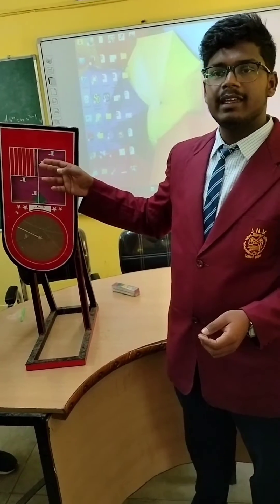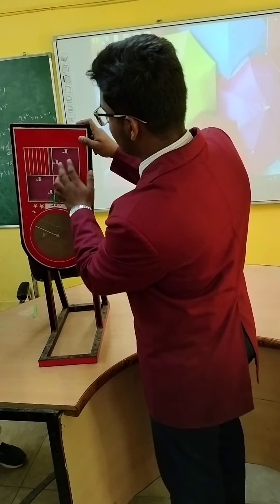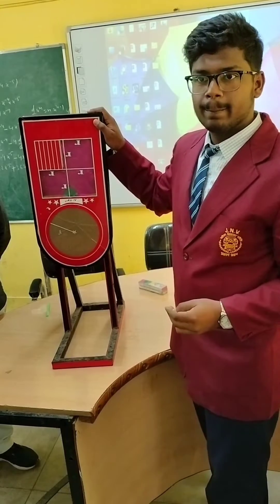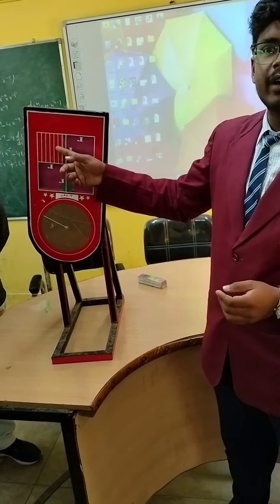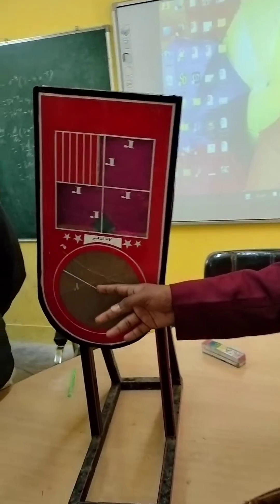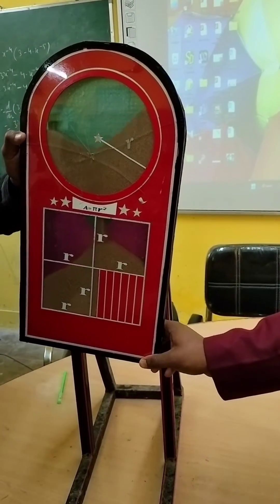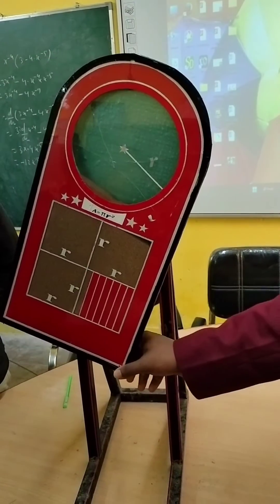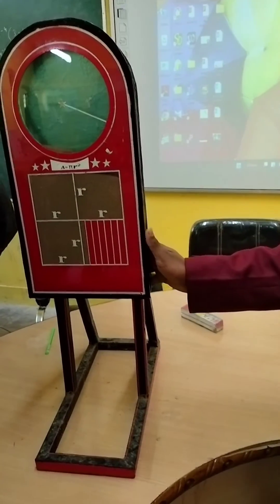Mathematics determination of value of PI using areas of Circle and Square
This model prepared by students of Jawahar Navodaya Vidyalaya, Dongargarh illustrates how we can exploit areas of square and circles in finding the fractional value of PI, i.e. 22/7.π value of π